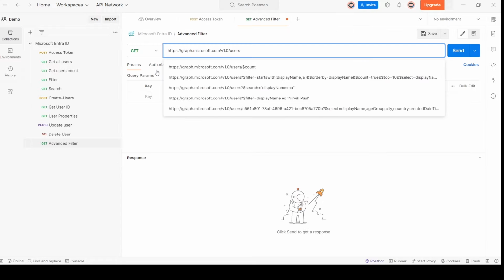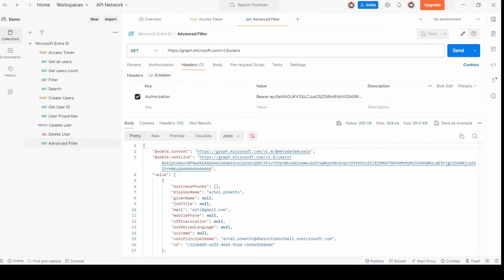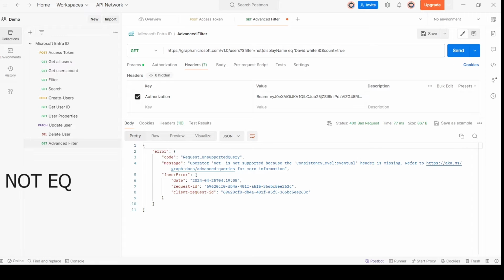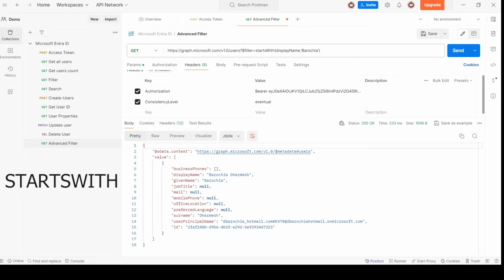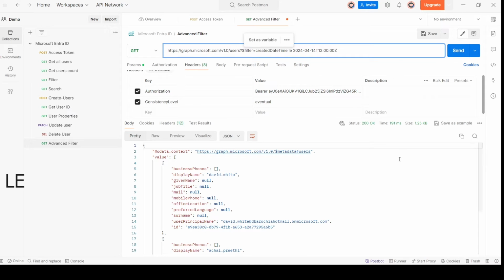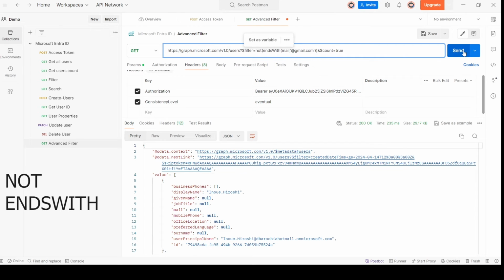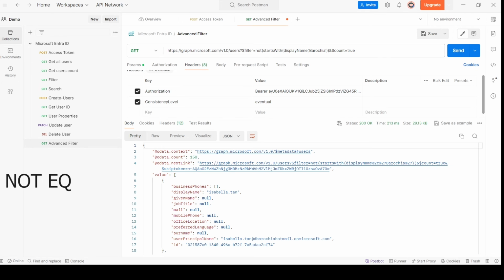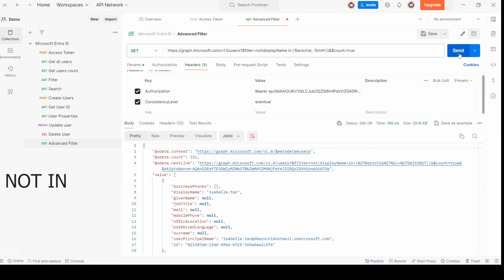Part 2: Mastering Advanced Filters in Microsoft Graph API | Tutorial on Enhancing Data Retrieval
🎥 In This Video:
Unlock the full potential of Microsoft Graph API with our deep dive into advanced filter operators! In this video, I'll guide you through using filters like 'Eq', 'Not', 'ne', and many more to precisely tailor your data queries in Microsoft Entra ID. Whether you're filtering user data or refining search parameters, these tools will elevate your API skills.

Timecodes and Questions:
0:06 Introduction to Advanced Filters in Graph API
0:20 How to create new API request in postman
1:10 How to Use 'Eq' to Match Exact Data
1:22 Using 'Not' to Exclude Data
1:44 Differentiating with 'ne' Operator
2:10 Filtering with 'startsWith' and 'endsWith'
2:30 Utilizing 'in' for List-Based Queries
2:54 Date Filters: 'le' and 'ge'
3:32 Excluding Specific Patterns with 'not endsWith' and 'not startsWith'
4:08 Avoiding Exact Matches with 'not eq'
4:33 Using 'not in' to Exclude List Items